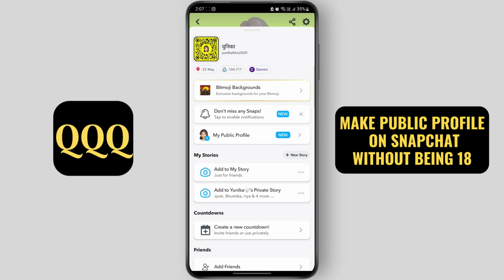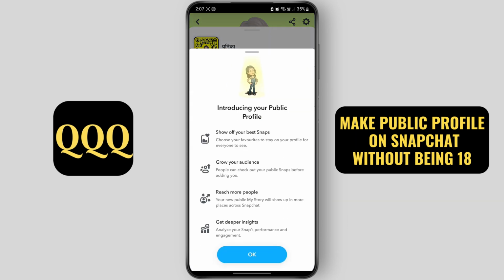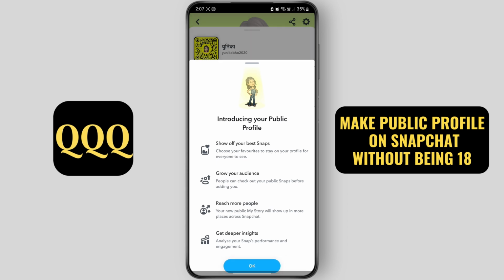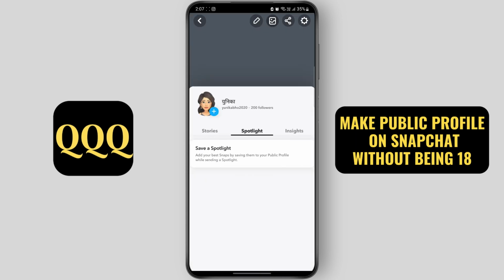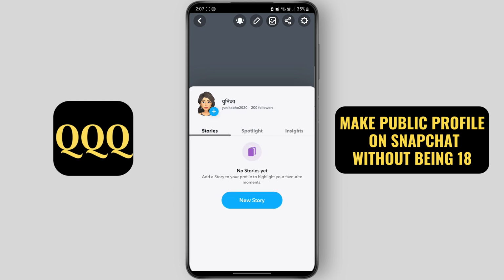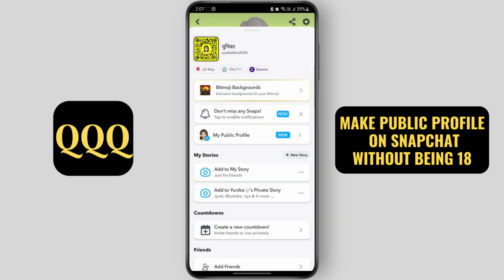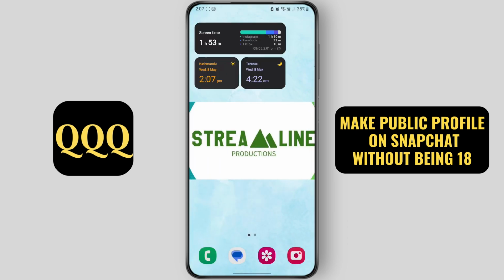How To Make Public Profile On Snapchat Without Being 18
Welcome to our step-by-step guide on "How To Make Public Profile On Snapchat Without Being 18"! If you're looking to create a public profile on Snapchat but aren't 18 yet, this video is for you. We'll show you the necessary steps to bypass age restrictions and make your Snapchat profile public. From adjusting your account settings to tips and tricks for navigating Snapchat's age requirements, these methods will help you set up a public profile regardless of your age.

In this video, you'll learn:

How to make a public profile on Snapchat without being 18
Steps to bypass Snapchat's age restrictions
Tips for setting up a public profile under 18
How to adjust Snapchat account settings for a public profile
Tricks to create a public Snapchat profile without age verification